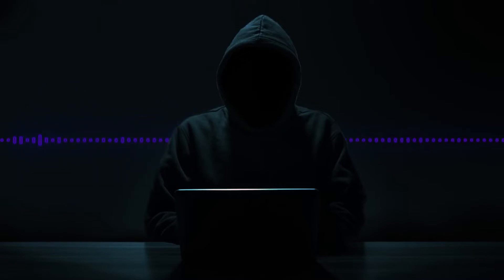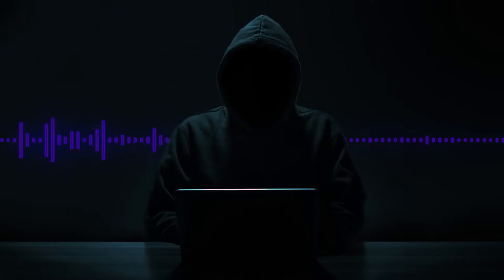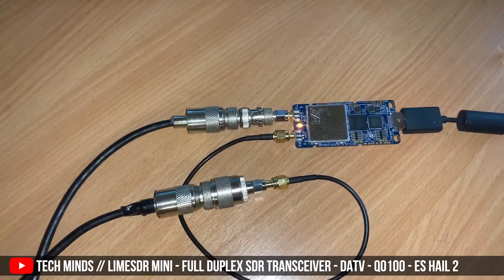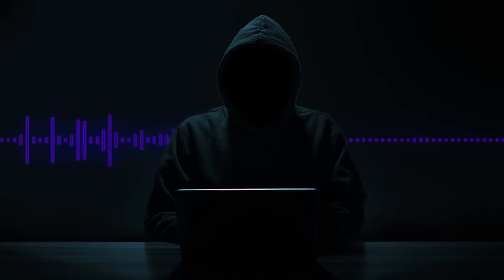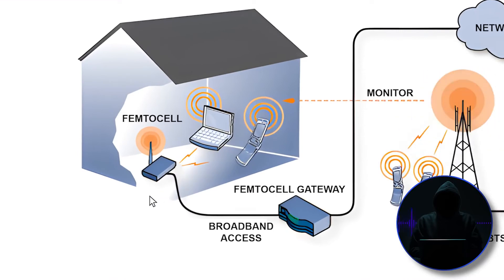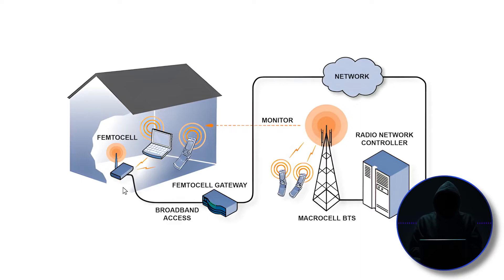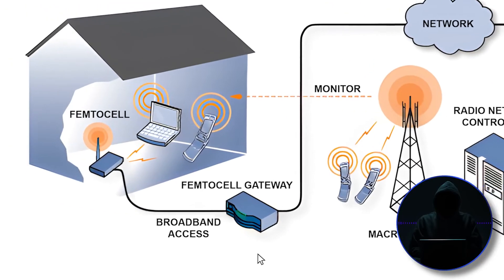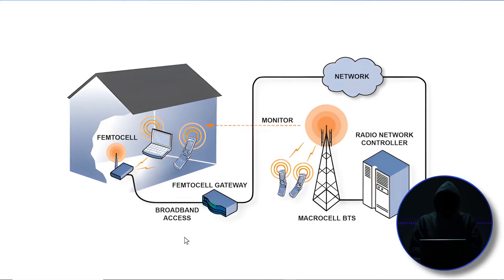The Mr Robot FEMTOCELL hack was realistic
fbi
fbi hacks
hacking fbi
hack fbi
apple
android
iphone
iphone 14
android 12
samsung
mr robot hacks
elliot
elliott hacks the fbi
mr robot
stingray
fbi stingray
femtocell
fbi hacking
cell phone
cell phone hacking
cell phone hack